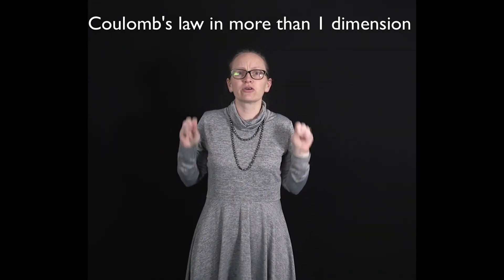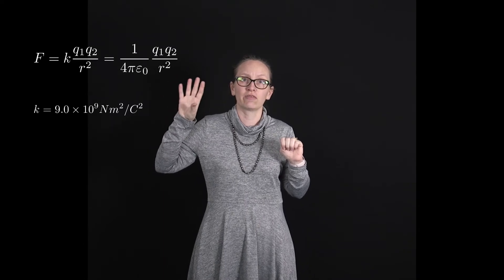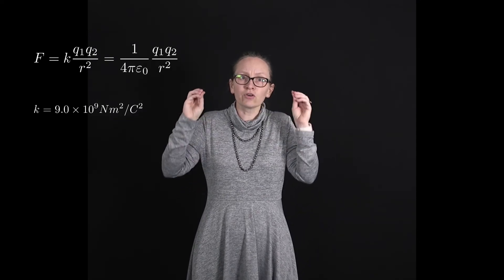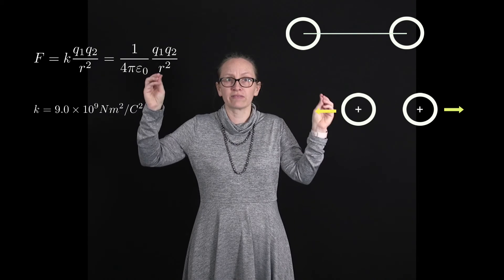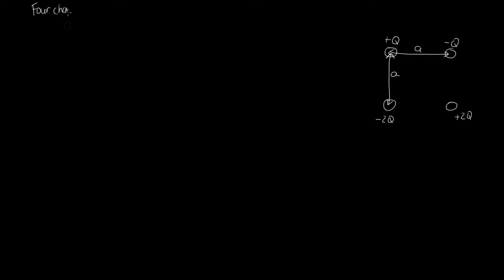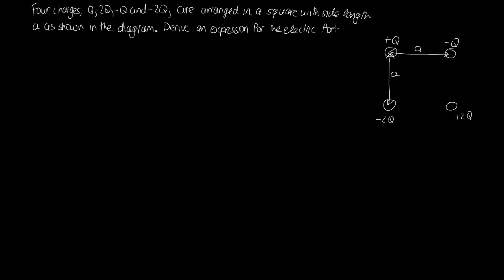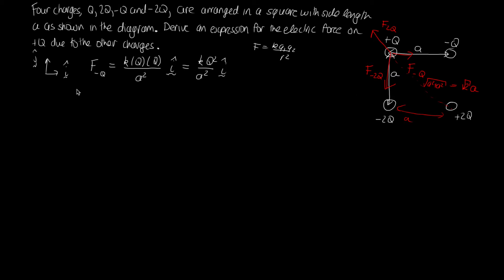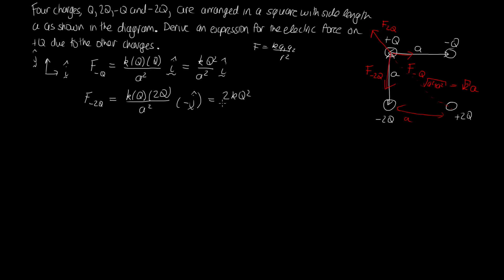Coulomb's law in more than 1 dimension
In this video we see how to apply Coulomb's law to problems in more than one dimension.